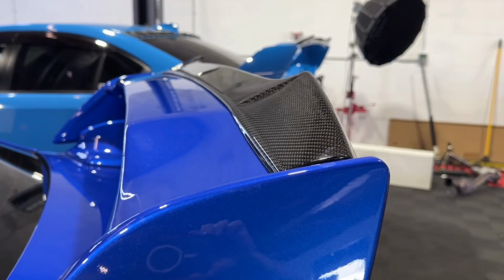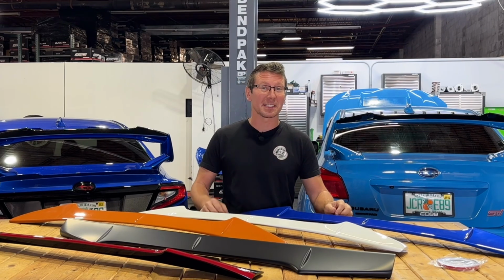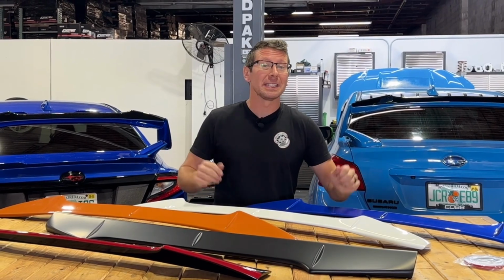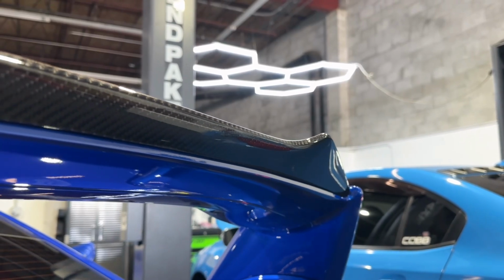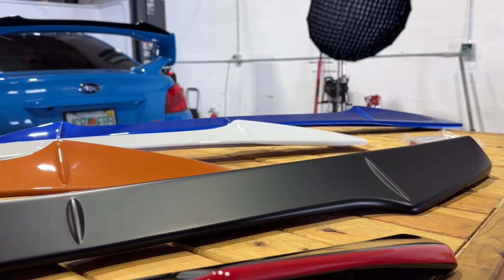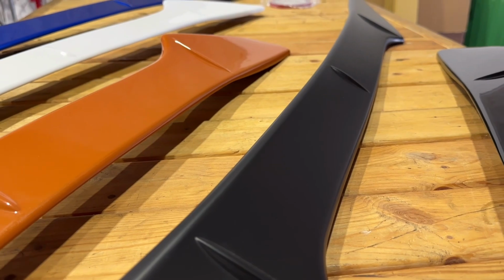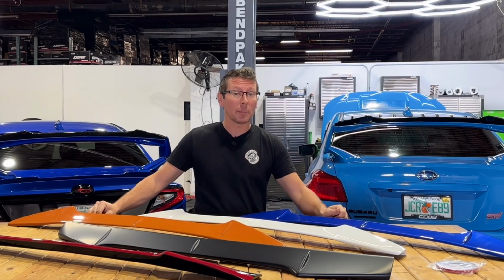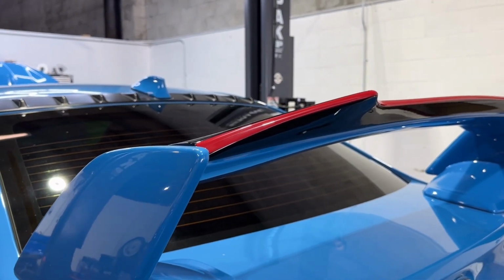NOBLE GURNEY FLAP with FINS! | SUBARU | WRX | 2022 | 2023 | 2024 | STI WING ADDITION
Hey, it's Jim from Import Image Racing! In this video, we're checking out the new Noble Gurnie Flap for STI and STI Wing-equipped WRX cars from 2015 onwards.

Looking to add a cool touch to your STI's wing? The Noble Gurnie Flap with Fins is the answer! You can choose between a sturdy ABS plastic version that matches your car's color or go for the sleek carbon fiber look, similar to our VB chassis WRX.

Whether you drive a 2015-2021 WRX or a 2022+ VB chassis car with a factory-style STI Wing, this Gurnie Flap fits perfectly.

Not into standard colors? No problem! Noble offers cool options like sparkly D4S, matte black, or a glossy black with a red pinstripe.

Installation is a breeze – it comes ready to install with 3M tape included. Need help? Check our guide linked in the description for proper 3M installation.

For more info on the Noble Gurnie Flap with Fins and other great parts, visit importimaging.com for the best deals. We'll catch you in the next one!